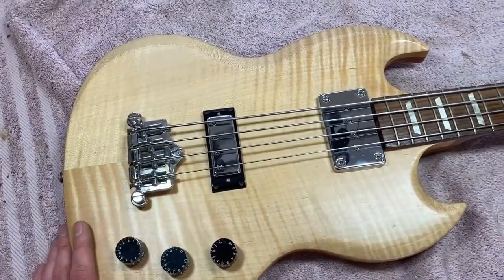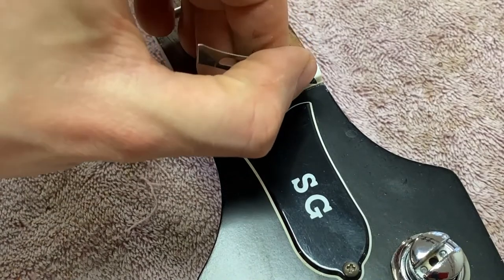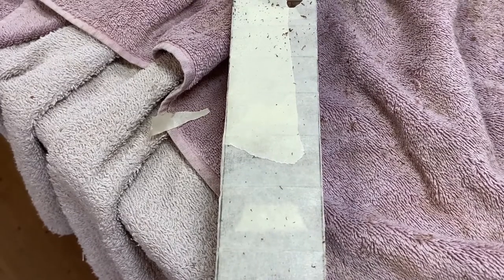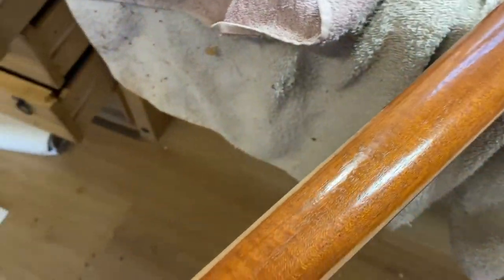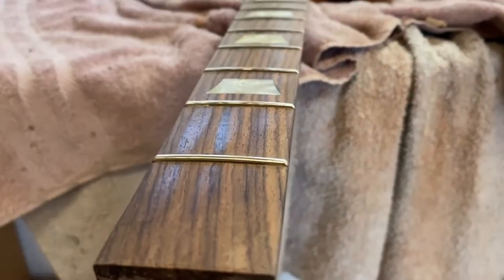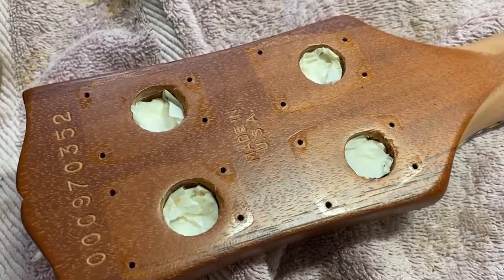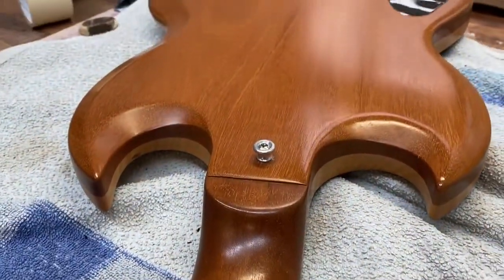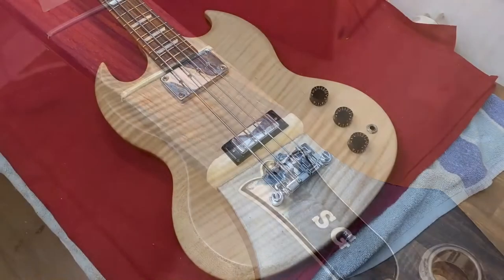Luthier Video - Slimming a Gibson SG Bass Neck - Reprofile / Shave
In this video I'm narrowing the neck down from around 41mm to 38mm nut width and slimming the profile of a Gibson SG Supreme bass. Then masking it off and spraying new lacquer. At the end I play test it...because why not! :)